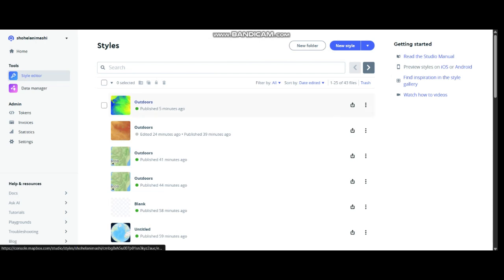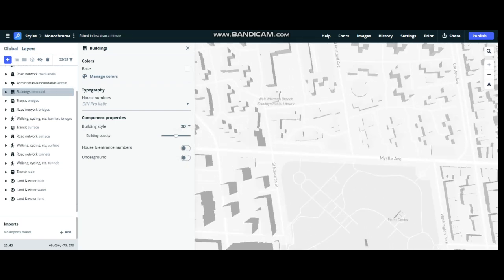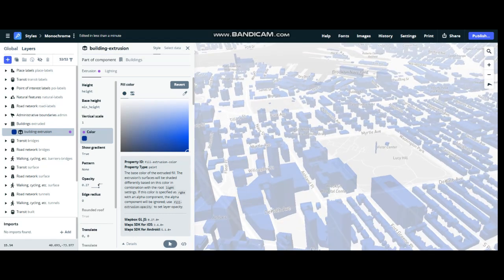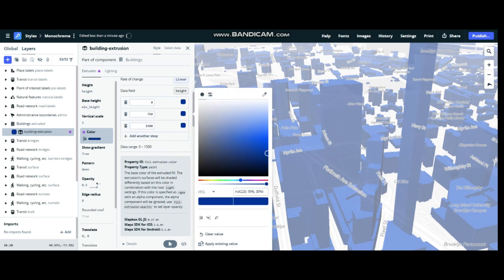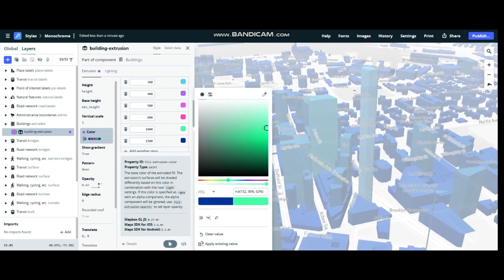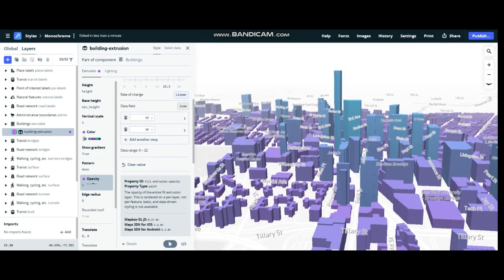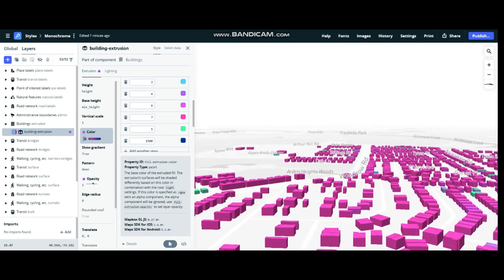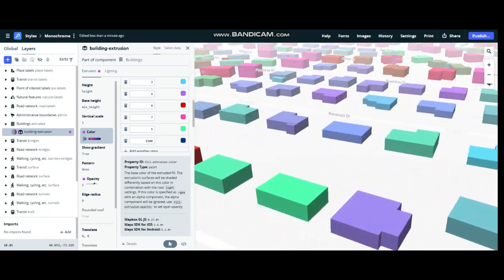CREATING 3D BUILDINGS IN MAPBOX STUDIO